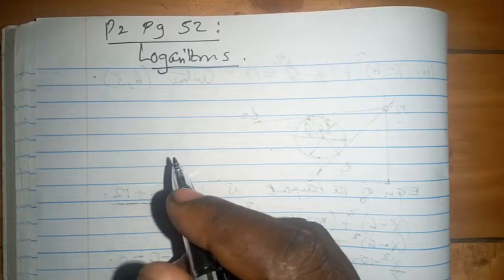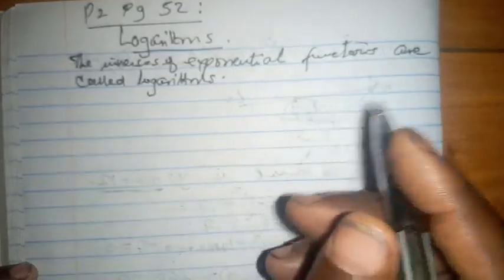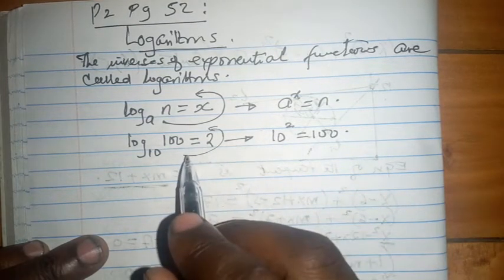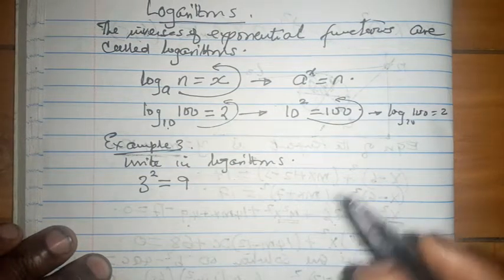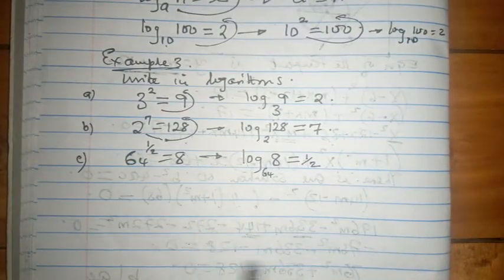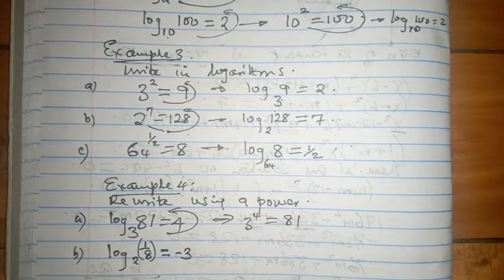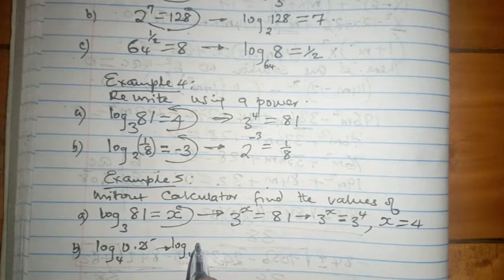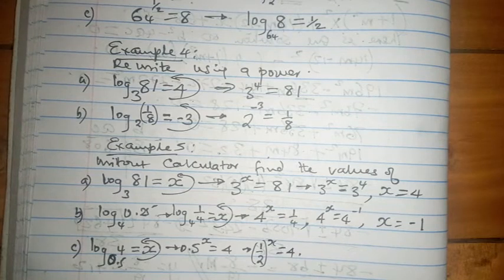Inverse of exponentials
Pure maths 2  Exponentials and Logarithms example 3 to 5 video 5